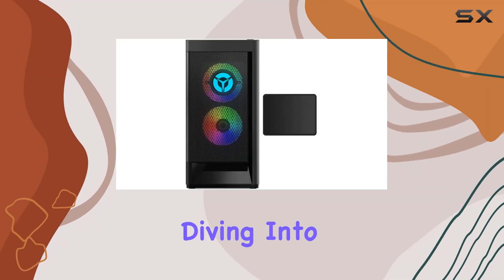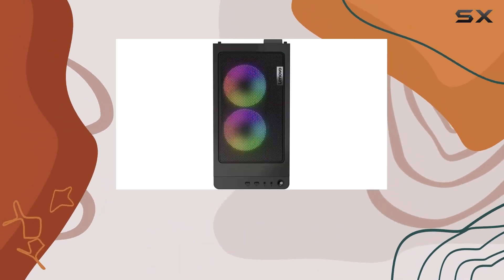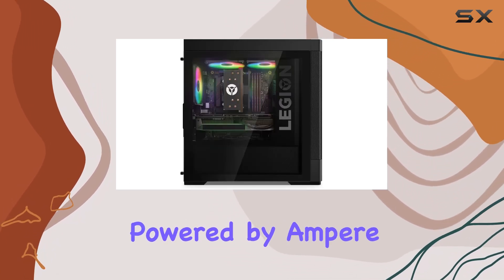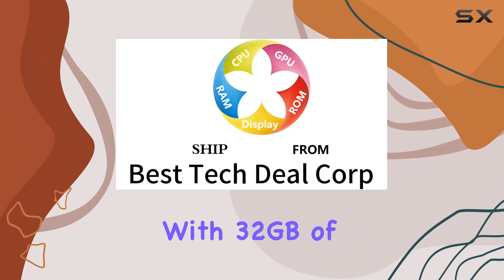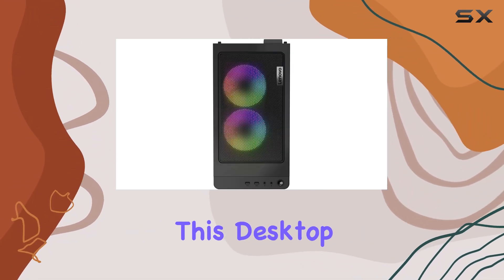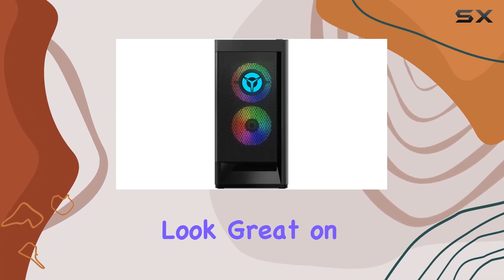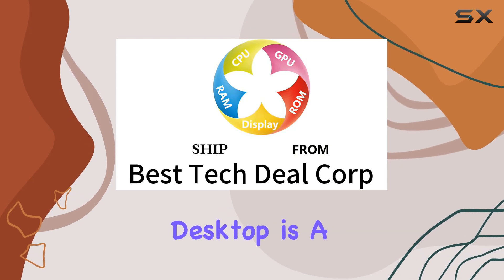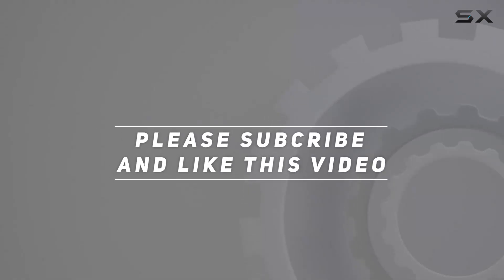reviewLenovo Legion Tower T5 Gaming Desktop: Unleash Your Gaming Potential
Lenovo Legion Tower T5 Gaming Desktop: Unleash Your Gaming Potential

0:00 Intro
0:06 Review

Things that we mentioned in this video:
Lenovo Legion Tower T5 : B0C2PLWDQ2